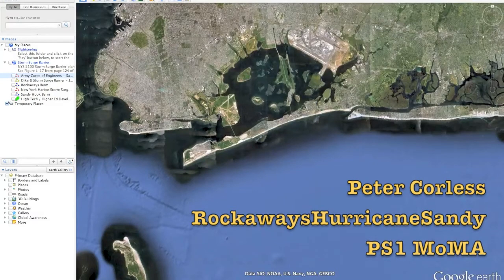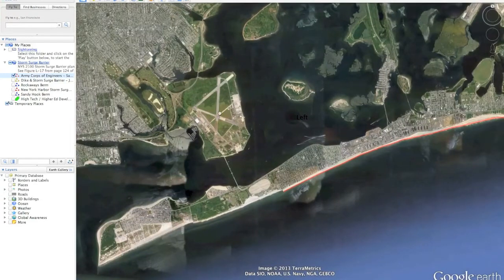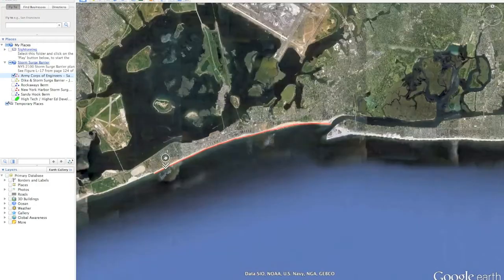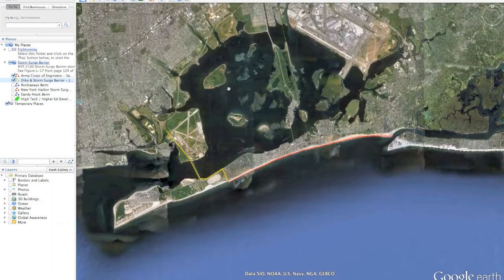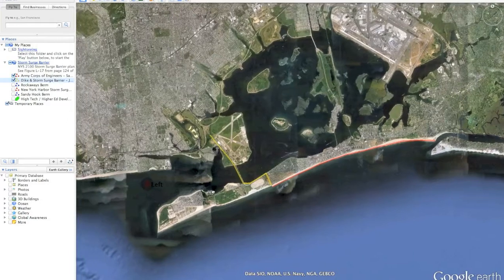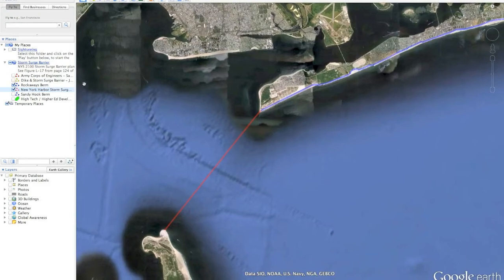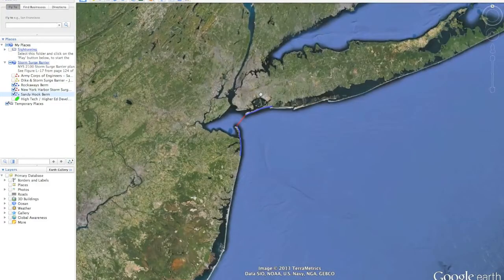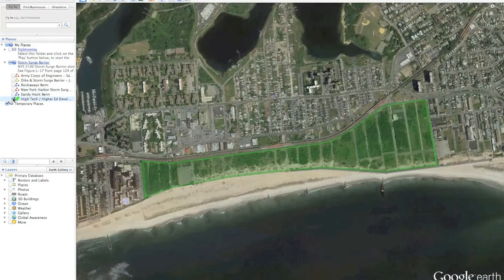Sandy-MoMA-PS1 - Proposal by Peter Corless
Peter Corless from RockawaysHurricaneSandy, presents his proposal for the long-term protection of the Rockaways and the New York Bight area from future catastrophic storms, along with a proposal for a high tech / higher education zone in the Rockaways using the land in the Arverne East area.

More about this proposal:
• Long-Term Strategic Resiliency